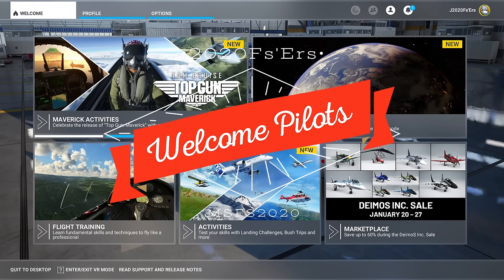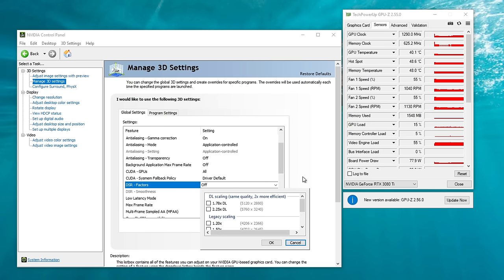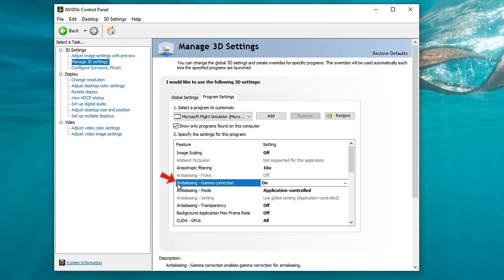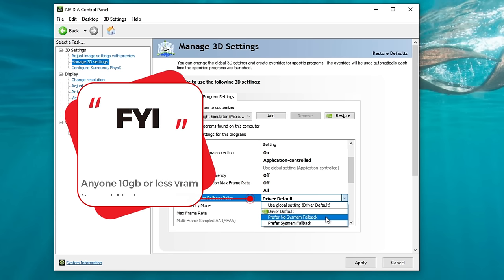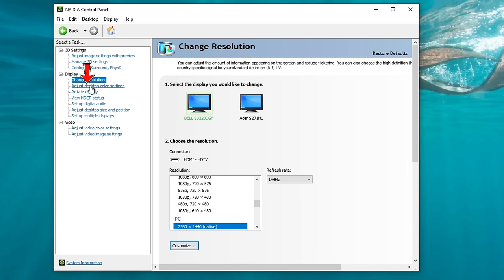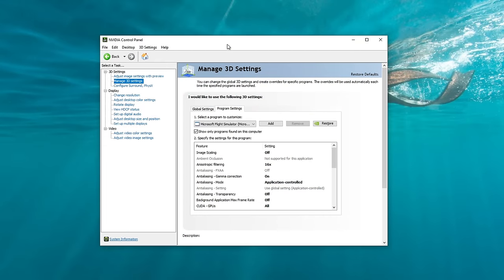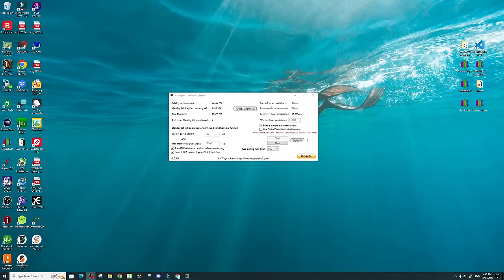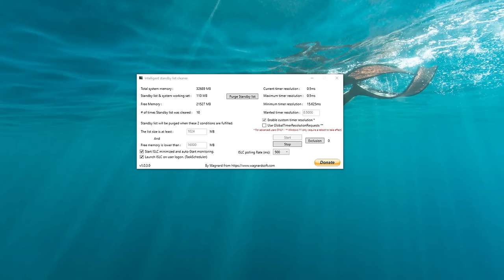MSFS 2020 *Best Performance Settings Explained Nvidia Panel* Monitor & VR: Reduce Stutters ISLC tool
Mastering Nvidia Control Panel for MSFS2020: A Complete Tutorial from Start to Finish" From basic optimization tips to powerful tweaks for the most advanced users, this video will cover everything you need to know to get the best possible performance in Microsoft Flight Simulator using Nvidia Control Panel. Follow along step-by-step and become a true graphics settings expert! Stay till the end and i have a bonus application that is very useful
in managing ram usage in the sim and helps prevent ram build up from long haul flights. This is also a great app from users with 16gb of ram to allow for extra overhead. This applications can also help prevent stutters due to memory buildup. I will also go over the DSR  feature in the panel and explain how to use it as well as who should probably not use it depending on the system performance. Check out the link section below as well as the copy and paste section for the timer resolution.

To revert Back enter these 3 commands
bcdedit /set useplatformclock true
bcdedit /set useplatformtick no
bcdedit /set disabledynamictick no

Nvidia debloat video also see description for an update i will also be updating the video soon for the new settings
su14 Graphics AND performance guide
use the updated nvidia settings in the updated 2024
Time stamp section
00:00  start
00:32  todays video contents
01:33 Nvidia panel graphics settings
02:36 Global settings
03:06  DSR factors
06:51 Program settings
09:59 system fallback policy
14:04 Low latency mode
17:34 Screen tearing
19:09 Screen resolution and refresh rate
21:36 Bonus islc application
31:20 Credits